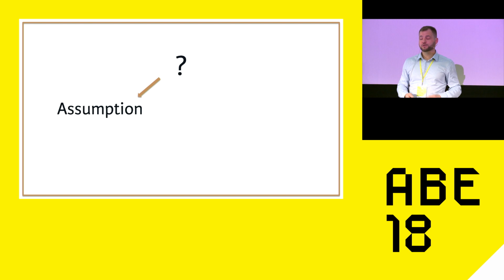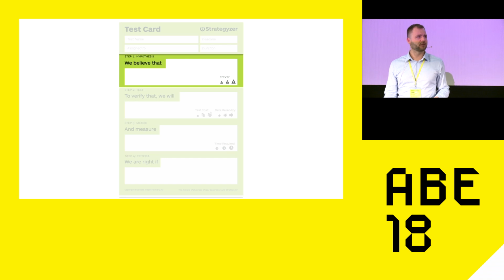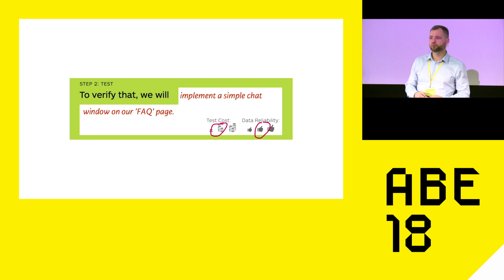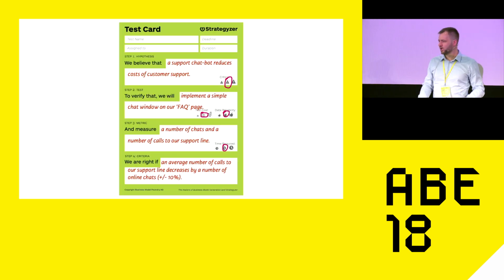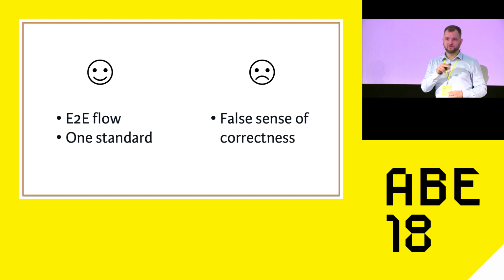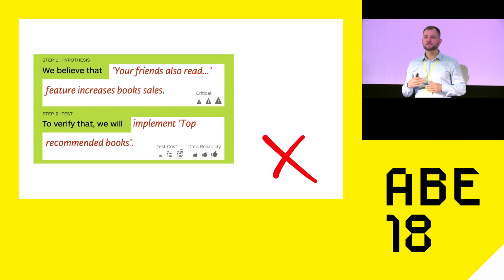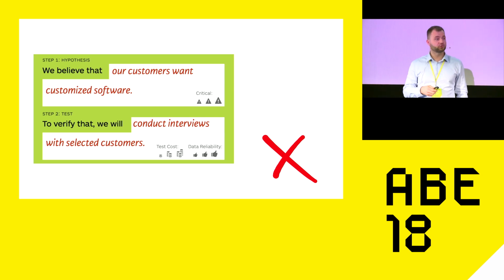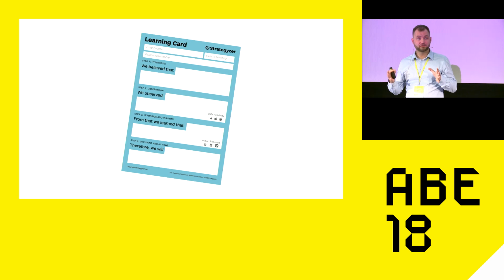AgileByExample 2018: Paweł Feliński